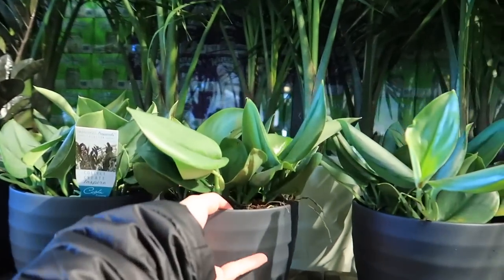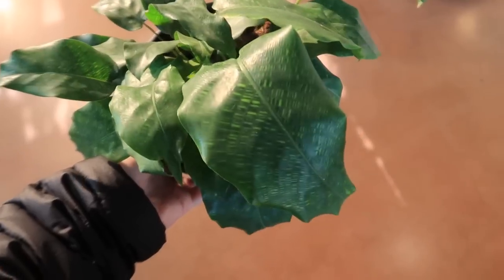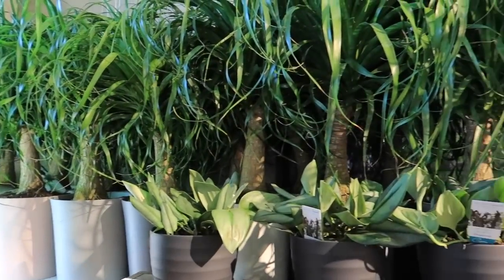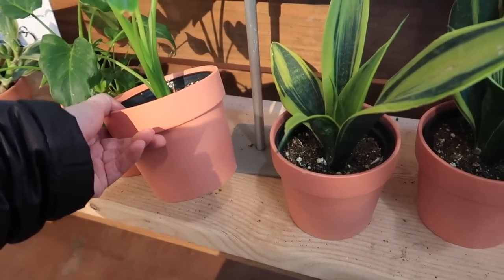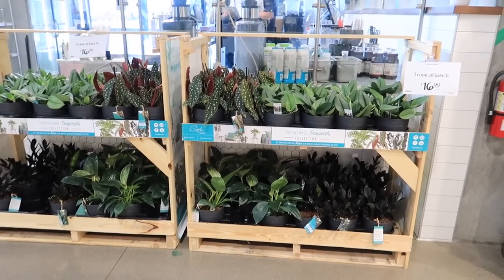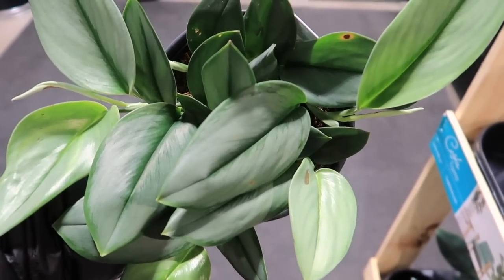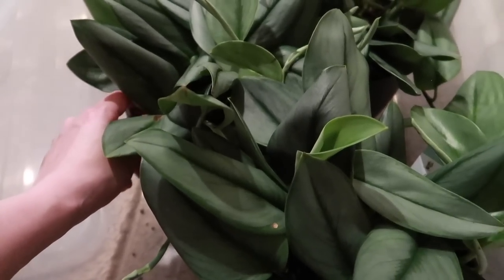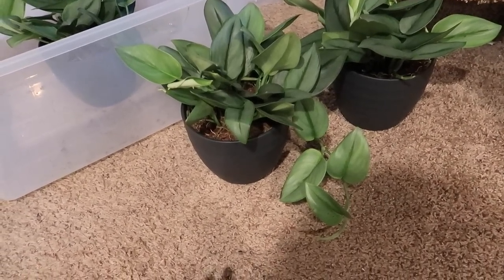Scindapsus Treubii Moonlight at Whole Foods | PLANT SHOPPING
HI FRIENDS,

Colorado friends, you have to immediately and safely go to your nearest Whole Foods!!!
I found them at two Whole Foods near me. Stick until the end if you want to know how I treated the plants after purchasing.

▪️White Ceramic pot
▪️White hexagon pot

💛PON Supplies💛
♥️Black lava rock

Products I use:
🦊Gel Polish Kit
🦀Gel polish

♥️Soil I use
♥️Black Gold All Purpose Potting Soil
♥️Neem Oil (pest control) Directions on how to use is on the bottle:
♥️Dr. Bronner's Liquid Soap (pest control)

👓Like my glasses? Link below👓